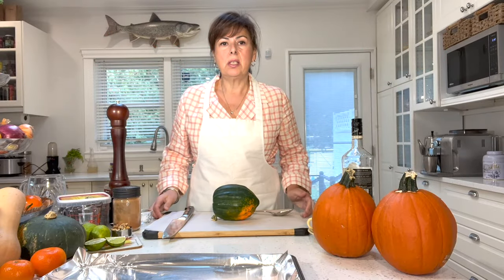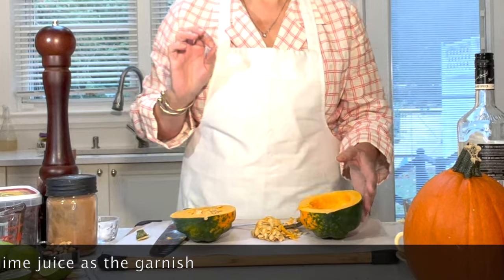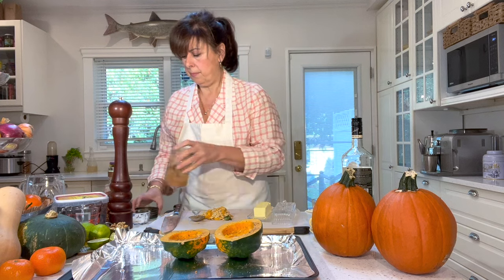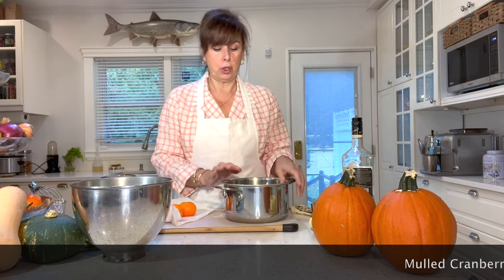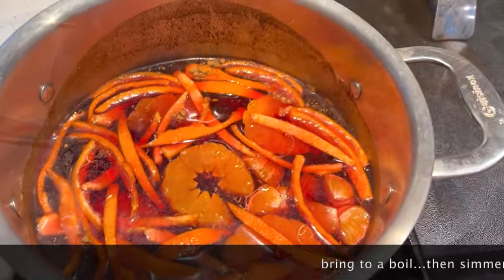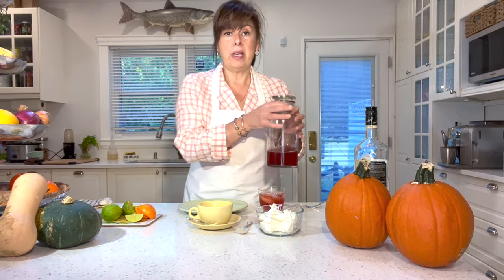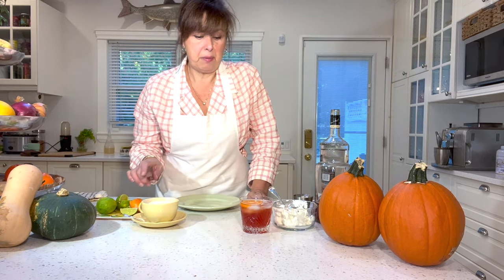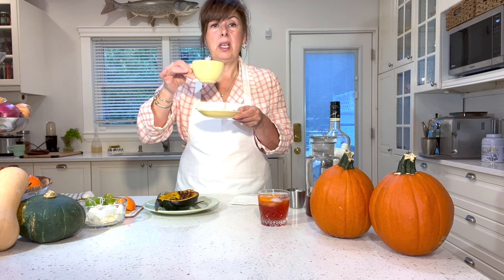Fall delights , Acorn Squash and Mulled Cranberries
In this video I share  these easy, nutrient dense, delicious,  side dish and drink...perfect for an Autumn day.  Baked acorn squash with dates and walnuts , as well as, easy mulled cranberry juice with clementines and cinnamon...very nice! Add a little spiced rum for a hot or cold Fall cocktail.